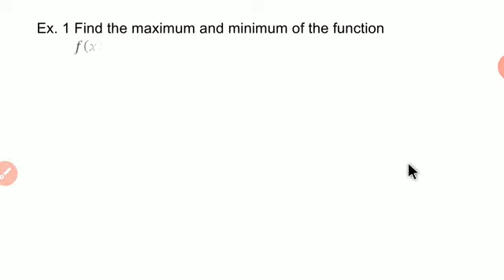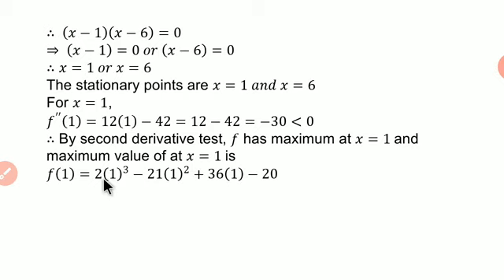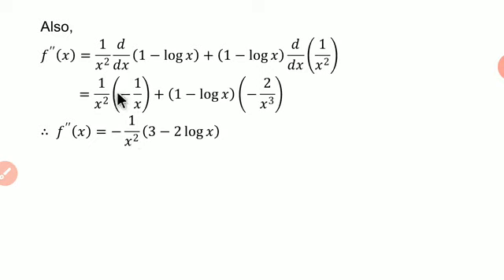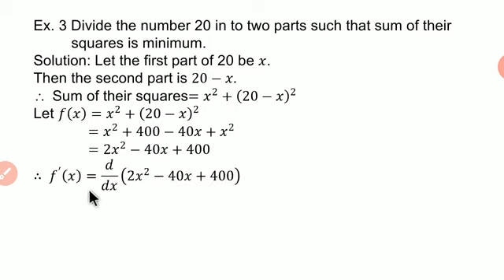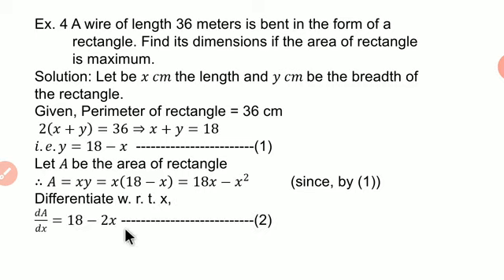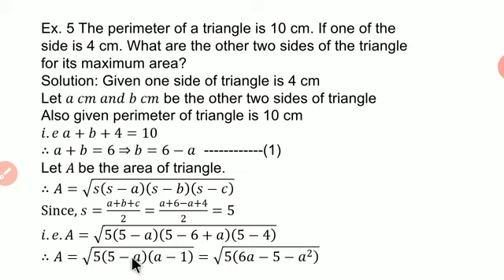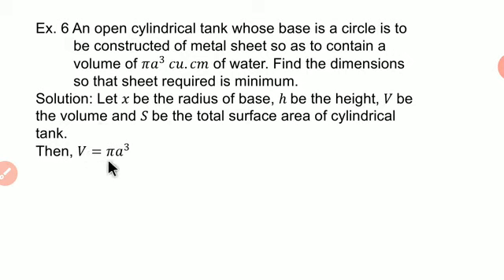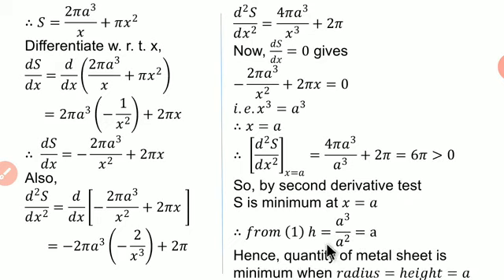Lec 32 Examples on Maxima and Minima.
Part 2 Chp. 2 Applications of Derivative. Examples on Maxima and Minima from Exercise 2.4